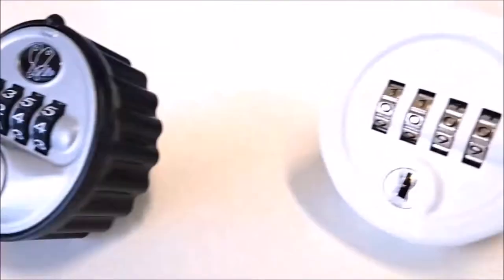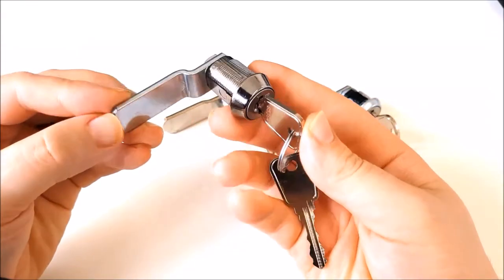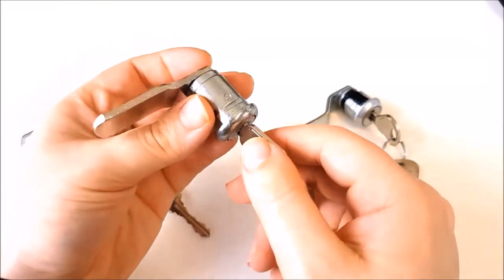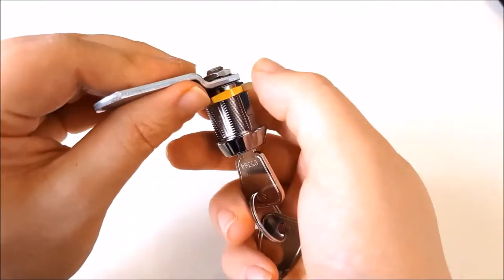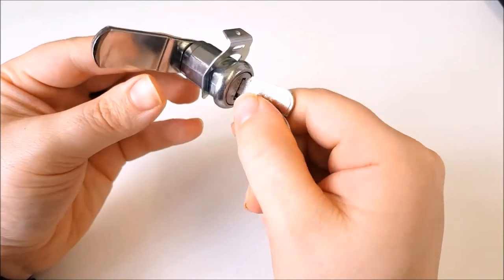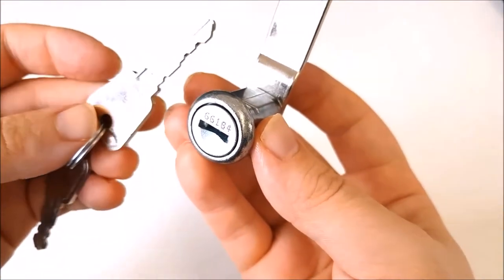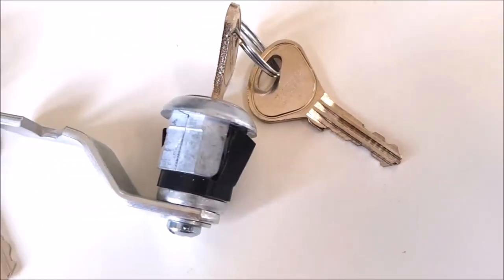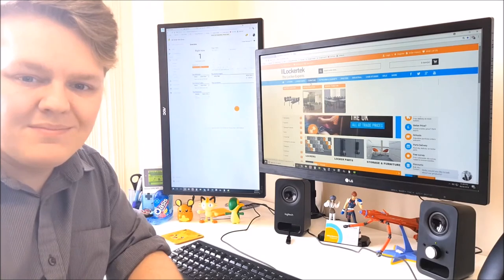Lockertek TV - Know Your Locks! Cam locks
Hey Lockertek Fans! In this set of quick shoot videos We go through the different Locks that can be found on Various Lockers and how to differentiate them and in this video we focus on the cam lock.

You can find links for the cam locks featured below and for all your locker and parts needs